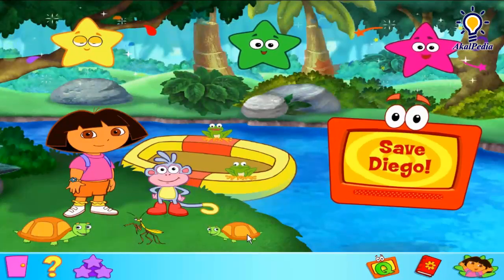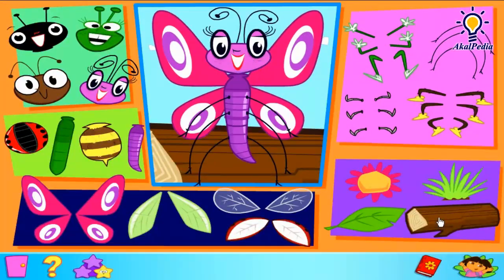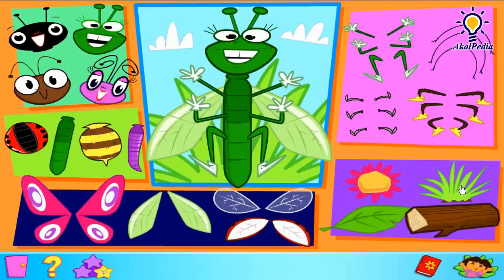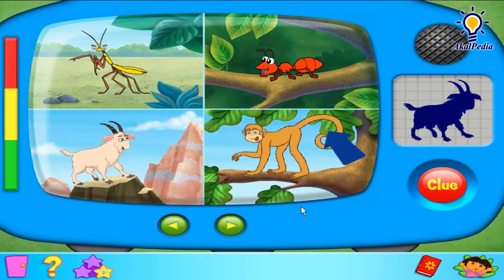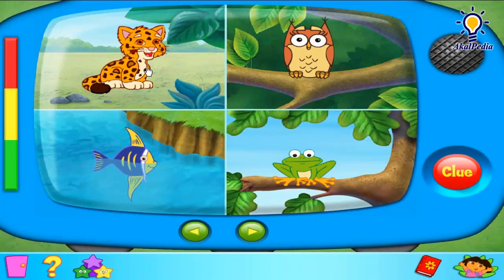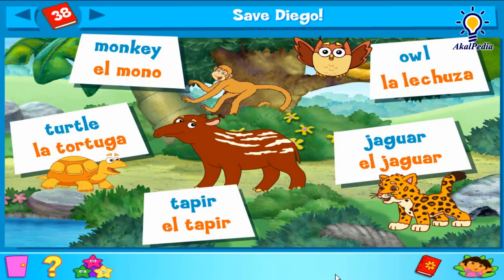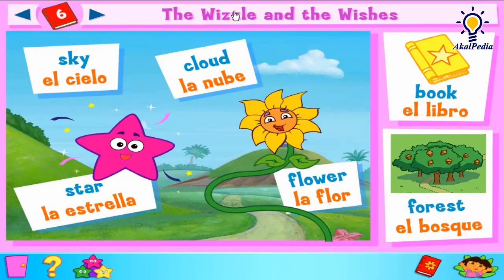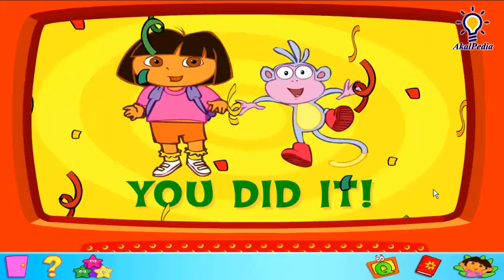GamePlay - Episode 38 - Save Diego! - Dora the Explorer™: Click & Create (PC Game Kids) Full GAME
EPS 38 Dora the Explorer™: Click & Create (PC Game) - Save Diego! - Full GAME

Publisher - NickJr.